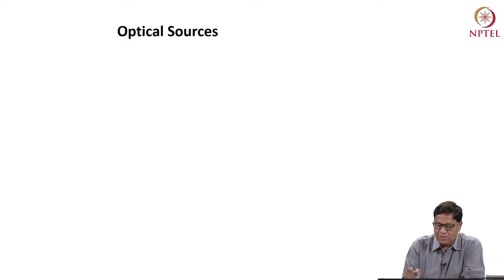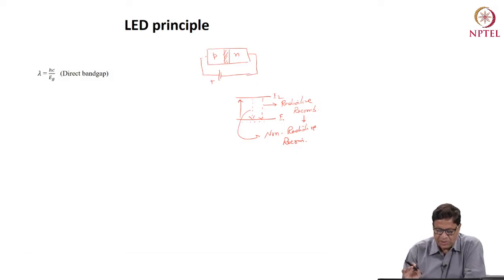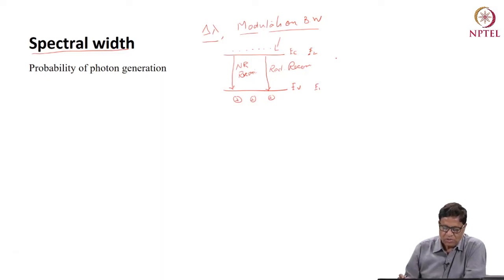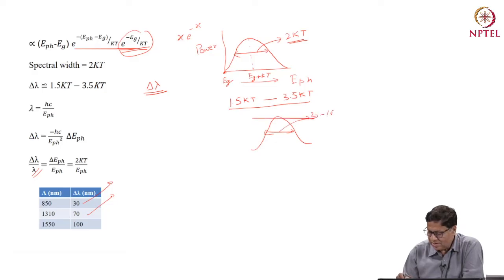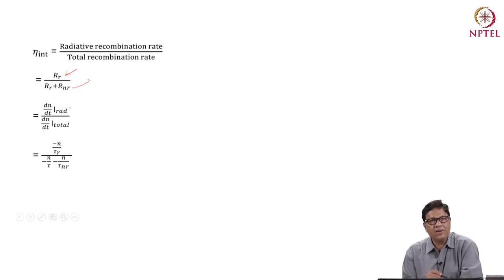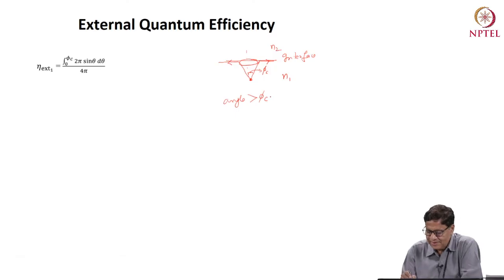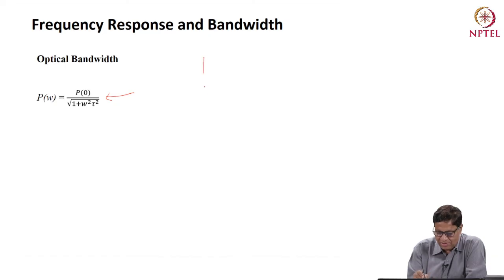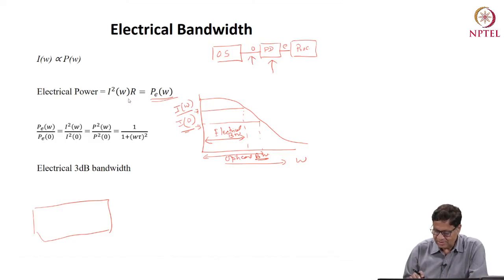Optical Sources (LED)